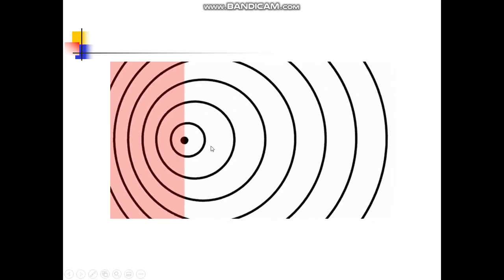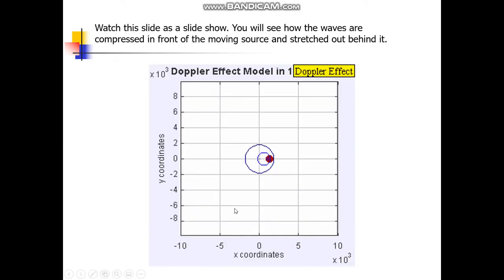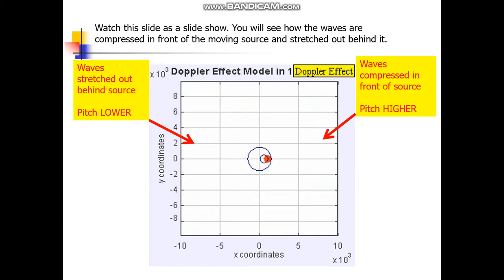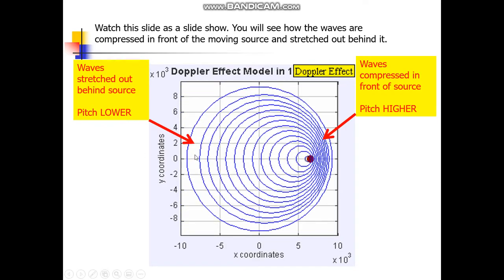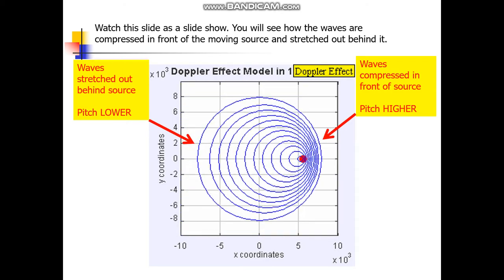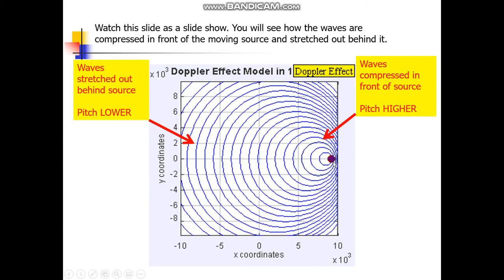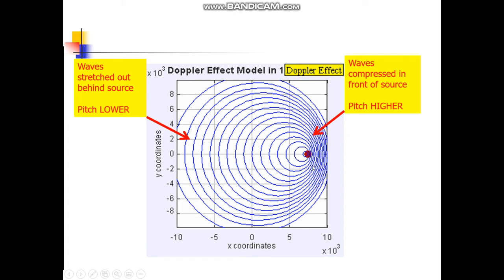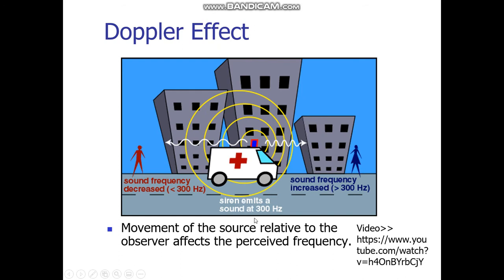Doppler Introduction KW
Introductory explanation of the Doppler Effect. Qualitative only no calculations.